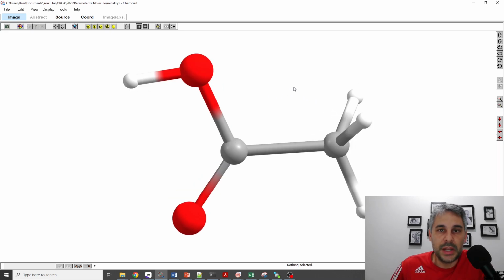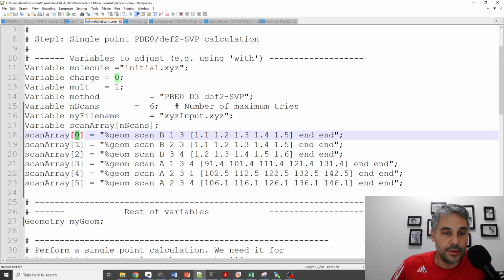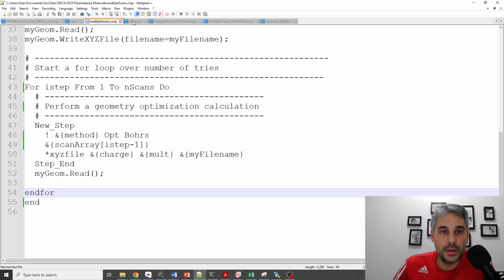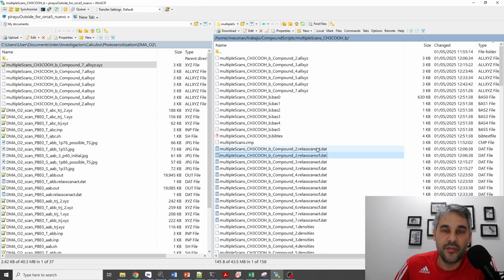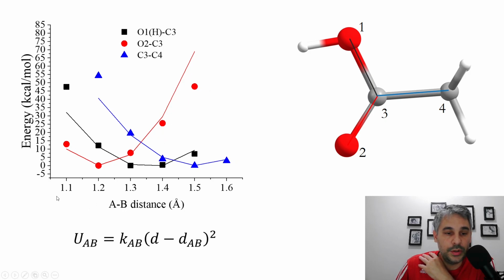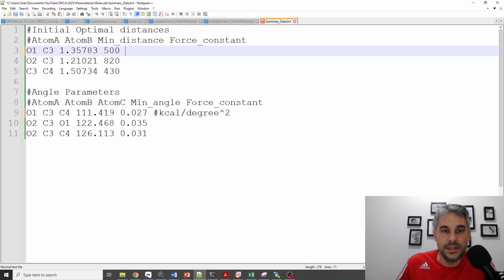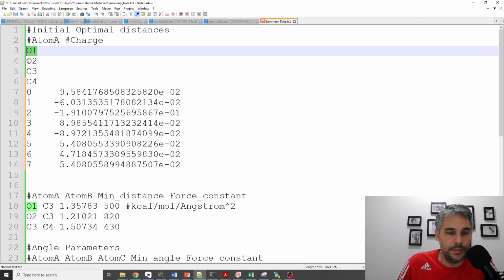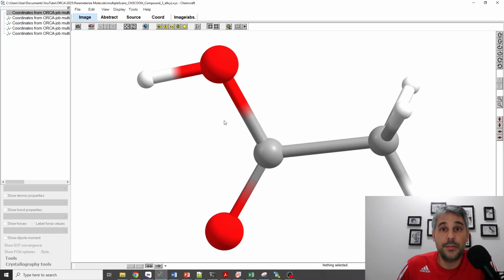Make your own force field with the Orca Compound Module (First steps)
In this video I show how to use Orca compound scripts module to automate the scan of bond distances and angles. This is then used to obtain force constants that can be used in a custom forcefield. The ultimate aim is to make an automated workflow to parameterize molecules to run molecular dynamics calculations.